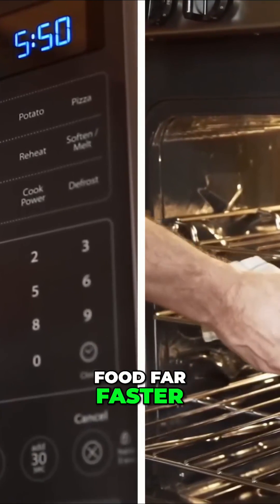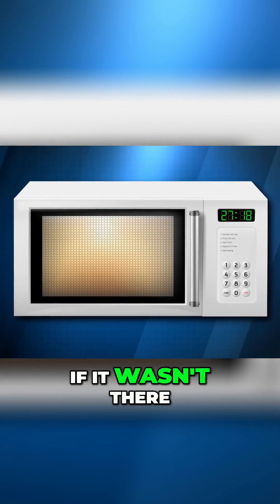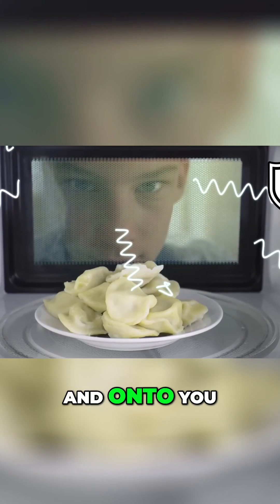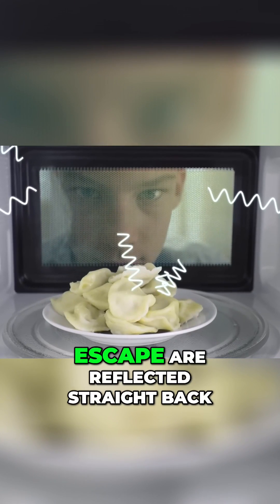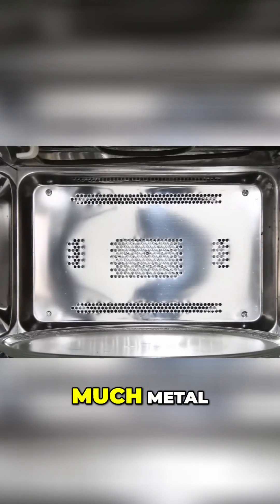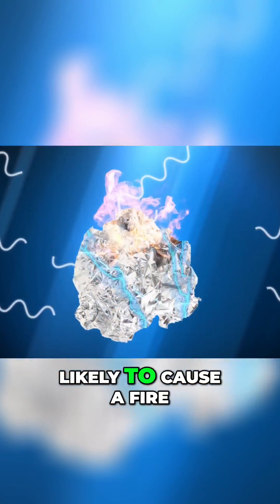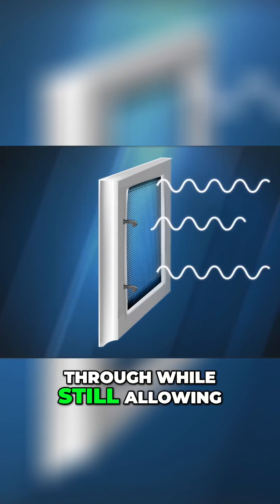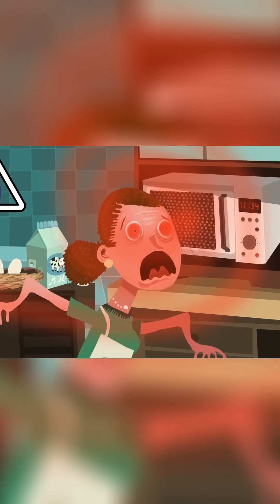Why Do Microwaves Have a Black Mesh on the Door Explained!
Description:

🔍 Curious about the black mesh on your microwave door? Let's unravel the mystery together! Here's why it's there and what it does:

🛡️ Radiation Protection: Learn how the black mesh acts as a shield to block harmful electromagnetic radiation from escaping the microwave.

⚠️ Safety First: Discover how this mesh ensures that you and your loved ones are protected from potential microwave leakage during operation.

🔧 Engineering Marvel: Explore the ingenious design behind the mesh and how it's intricately woven into the microwave door to maintain safety standards.

🔄 Functionality Unveiled: Understand the role of the black mesh in allowing you to see your food cooking inside the microwave while still keeping radiation contained.

☮️ Peace of Mind: Gain confidence in using your microwave knowing that the black mesh is working silently behind the scenes to keep you safe.

Don't miss out on this enlightening explanation! Click to watch now and satisfy your curiosity about microwaves! 🚀🍽️